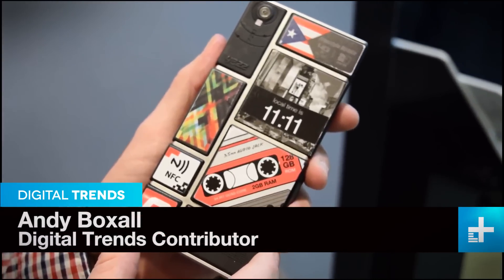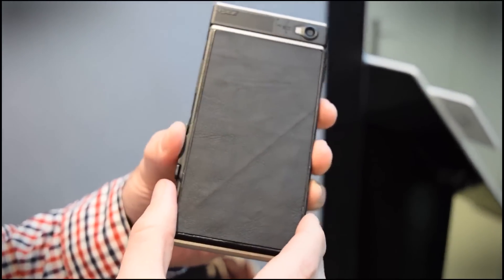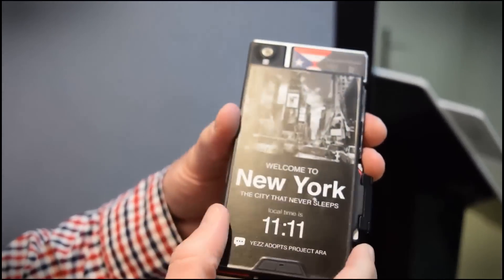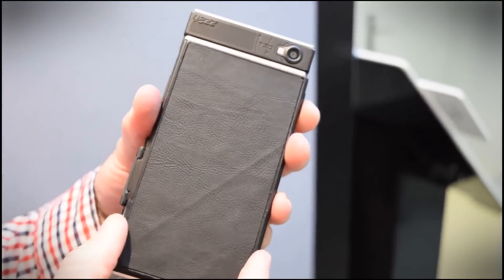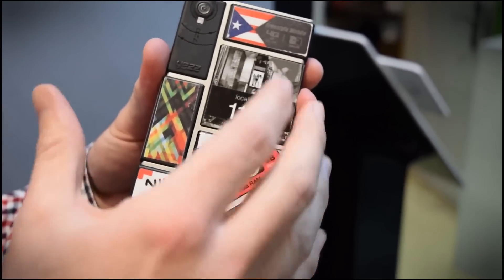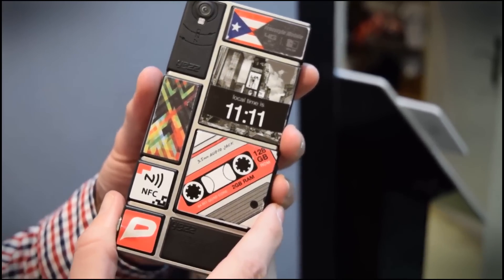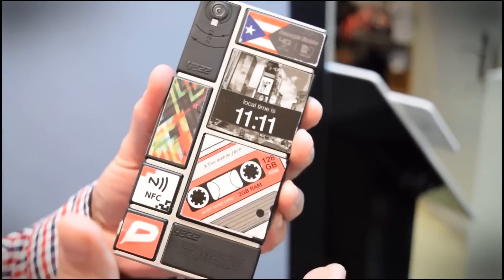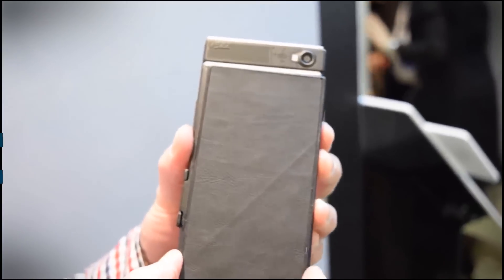Project Ara Modular Smartphone Concept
Yezz is a smartphone company you may not know, but it made quite an impact just prior to Mobile World Congress by announcing it would display a range of modules designed for use with Google’s Project Ara smartphone.

While we secretly dreamed of seeing a working prototype of the exciting device, what we actually got was a glimpse at the world of creativity and collaboration that’s being built around the concept of a make-it-yourself smartphone.

The prototype’s modules included the processor, the screen, an NFC connection, Bluetooth, a front and rear camera, and the battery. The fit wasn’t great on the mockup we held, but it wasn’t entirely representative of the final version. Soon, we got into Yezz’s involvement with Project Ara. Approached by Google’s development team at CES at the beginning of the year, Yezz has been working furiously on it ever since.